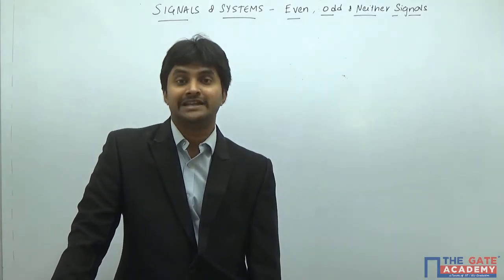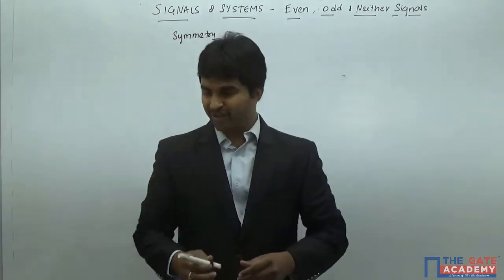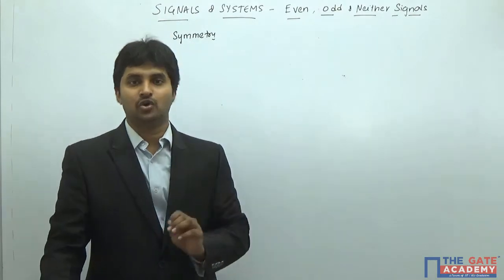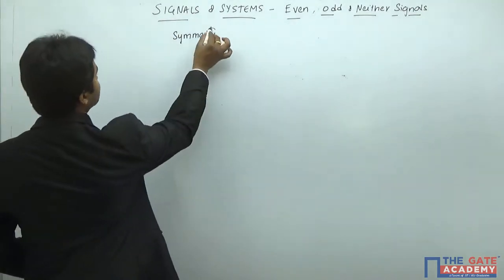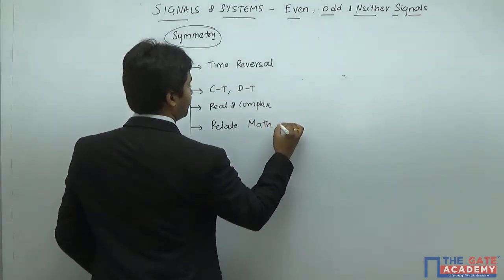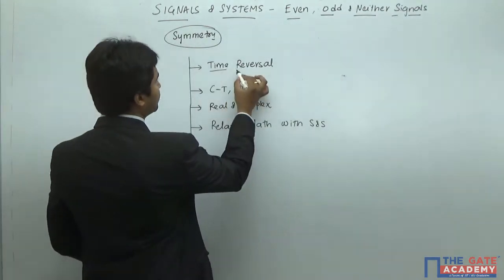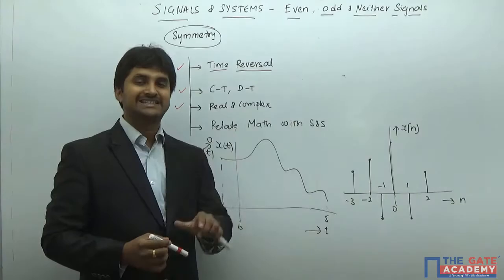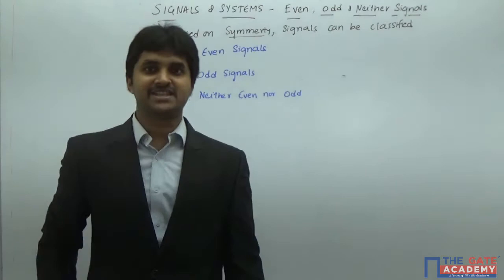Even and Odd Signals | Signals and Systems | EC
Real Life Applications:

Symmetry is an important property in Signals. Even in nature, it is observed that symmetry plays an important role whether it is a human body or plants around us. It also adds an aesthetic sense to it. It can help to reduce computations and therefore reduce the delay in processing. Its a basic concept that is learnt so that it will help in other advanced topics like Fourier series and Transform etc.

Explanation:

Signal is said to be even or symmetric if the time reversed signal is equal to the signal itself. Signal is an odd or anti-symmetric when the time reversed signal is equal to negation of signal. When signal does not satisfy the above two, it is non-Symmetric in nature. This topic, can be related with the concept of transpose in engineering mathematics where the symmetric and skew symmetric matrices are discussed.

Shortcut to find whether the signal is even or odd just by looking at the graph has been discussed. In case the signal is neither even nor odd, the signal can be written in terms of even component and odd component. The Video contains the formulae for the same. In Actual classes we apply the concept for the complex valued signals which are encountered in analysis.